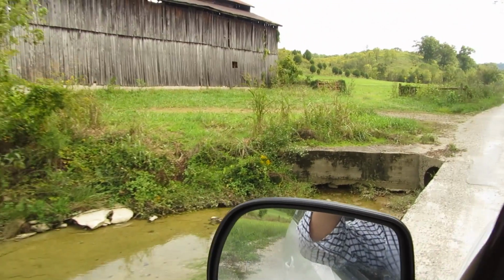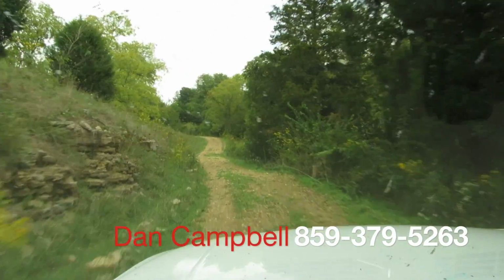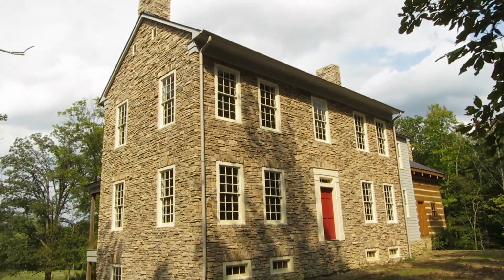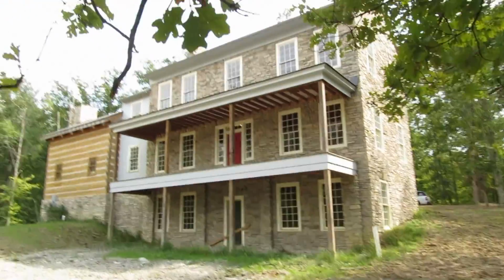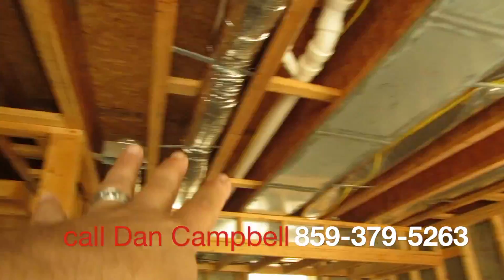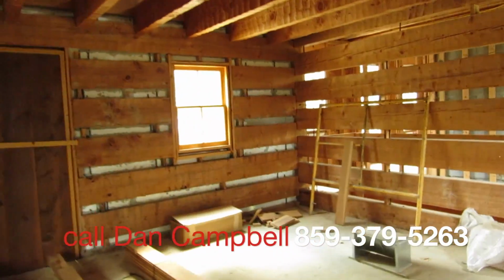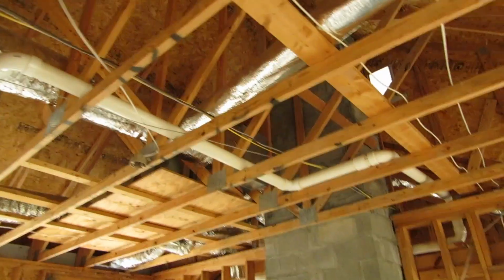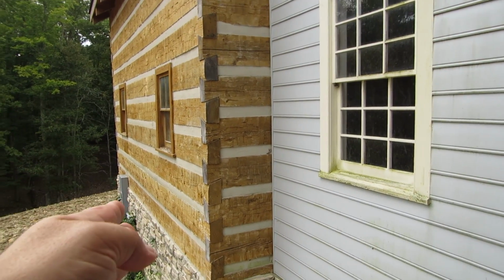Log cabin Historic Stone home, Land for sale 205 acres Real Estate Kentucky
Let's go see some awesome places - be my copilot here! Brad Simmons.
- Jump on our VIP List - you’ll get new properties before they hit the general public. Historic style Stone home and land w/ log cabin for sale 205 acres Danville Kentucky KY

 [00:00:00] We're just coming over this little branch here. Everybody wants water, so I thought that was significant. I have no clue as to the boundaries of this property. That's what Dan's for. But I'm 99.9% sure that this field is part of it. And that barn. But please check with Dan. Do not hold me to that. I to show you, this is a county maintain road. And we're just 20 minutes to Danville. That's how far I live from my office. And I'll tell you, I love it because it's my wine downtime. So we come up here and try to show you this whole deal because it's important. This property is important. Here's another creek. Might be the same creek meandering. Pilots go through this gate. OK, now we're coming up the driveway. All this is new grading done by a buddy of ours. He does a fantastic job. The driveway was a little washed out.

[00:01:12] It's all taken care of and it's done right. The ditches are cleaned out. So you can have that issue again, which is just fantastic. His driveway is in super long. I live on a half mile road, dirt road myself, and we scrape it maybe once or twice a year. We have a big gully washer. And I bet it's been 5 years since I put gravel on it. So we talk about just a load or two. Here, there you can just spot it. This has got all good gravel base. So you're in good shape right now. The house is that way. But I'm going to show you out here first.

[00:01:54] Again, I don't know what the boundaries are, but I know this is all part of it. How far it goes down? I don't know. Now, that's the mall drawbridge right there. You can see that on a map here below in the Web page. And that's what we affectionately call the nobs. See those little knobby mountains there? And those are the notes. And there's a 360 and there's a driveway going up into the house. What a spot. I mean, sincerely.

[00:06:39] I'm gonna tell you, I've never seen so many oaks and hickories. It's like 100% oaks and hickories around this house. I've never seen so many oaks situations have required the sellers to sell. So that's why it's not complete. But this has all just been redone bulldozing, if you can see this driveway or not. But he put in a driveway with a dozer all the way around back. So not only does it circle around up to the front door for guests, but also for you to come back here for whatever reason or to come in down on that lower road to bring groceries in the basement or whatever you want to do. OK, now here are some drawers or, you know, deep gullies in here. So beautiful being get through all of them. And this goes on 205 acres. There's a big, long stretch out this way. And that connects to another big, long stretch. And you can literally see for miles and miles

[00:12:47] And then right off that area, you got a full bath here or half bath anyway. Water closet and sink. You come into a place like this. You just have to use your imagination to whatever you want with it. This is this wall is double, double made here. I'm assuming for pocket doors. This is a full double wall all the way down and upstairs there's water closet. Vent for sink their holes for the holes, for the supply for that.

[00:13:43] All the 6 walls. Such vision. I would just love to seeing what they had in mind, what they were going to do with it. However, it's exciting because you can do with it whatever you want to do. Can you imagine the fun? I can. I can imagine the fun I would have with my wife sitting down and planning this and completing these people's dreams. But with our style on it. See, the HBC is all in.

[00:15:28] I think you can even think that translates in the video. Then you've got the center section, which is hardly plank, but it's got it's the it's the really nice old fashioned style with that little that little bead on the bottom. And that's a composite concrete. So you could you can actually take a torch IV into a home shell. They take a torch and they just hold the torch on it. And it just they just have it on there forever. And of course, it doesn't burn because it's concrete. And then you've got the log cabin here. That's hemlock, always standing. Seem so very little maintenance there if you do it right. And we know the dealer. They've been in business, I'm guessing, 30 years, 25 anyway. We've known them for 25 years and they're still in business right on the way to Lexington. So you can talk to them about what to do. You can buy all the stuff.

Historic style Stone house - home and land for sale.